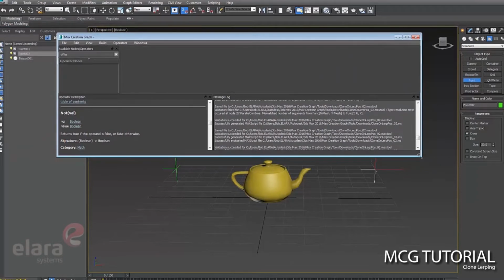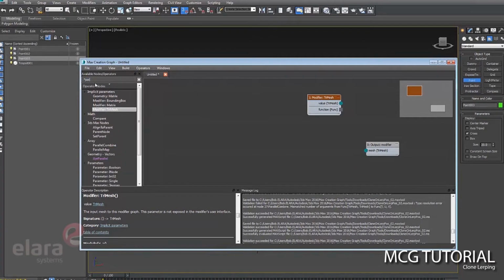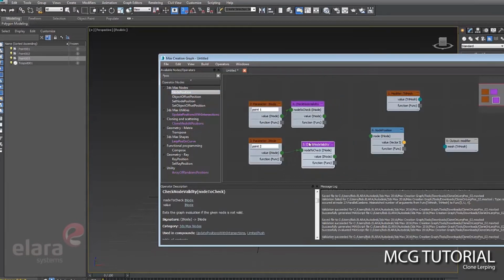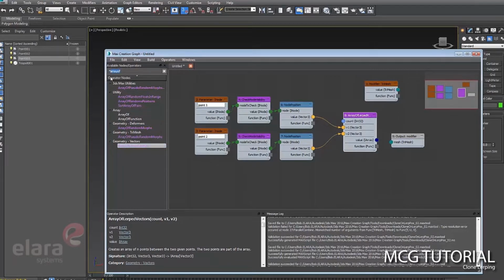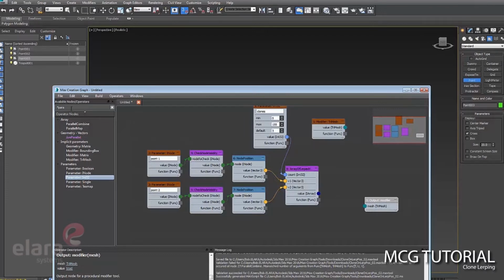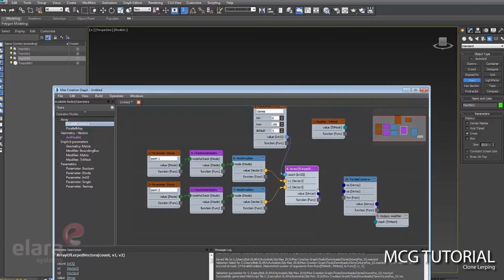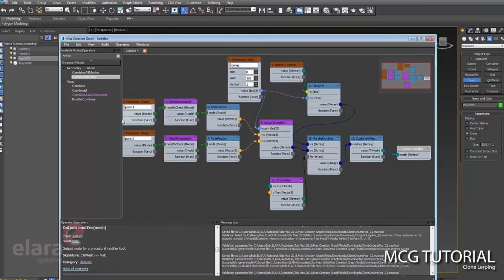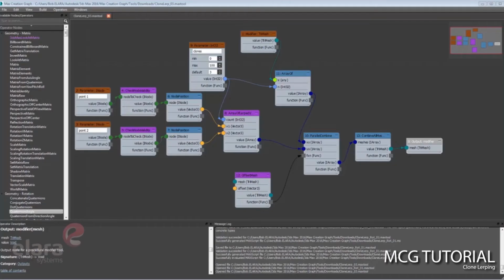3DS Max Clone On Lerp Tutorial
This MCG tutorial contains a basic walkthrough for creating a 3DS Max modifier to clone geometry between two points. This training is designed for someone just getting into visual scripting and functional programming. This is also a good primer for some basic mathematics functions, nodes, data types, arrays, and can be modified or customized if you have a specific use case in mind.